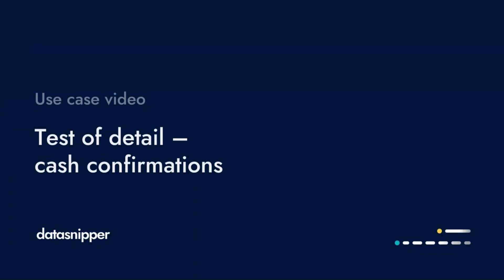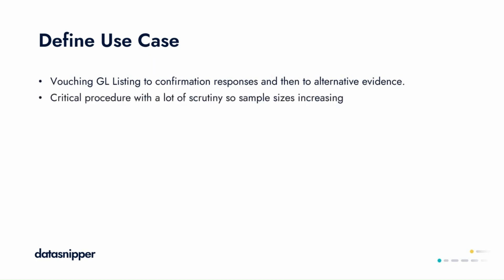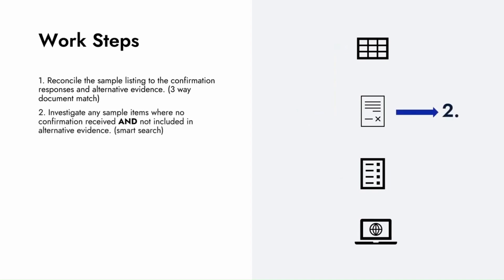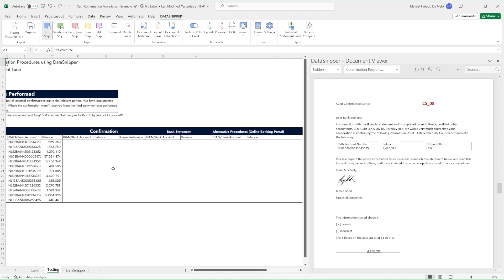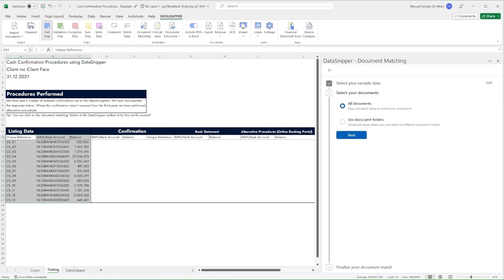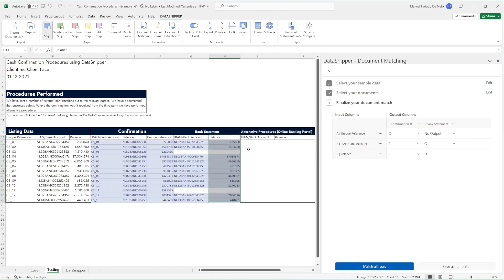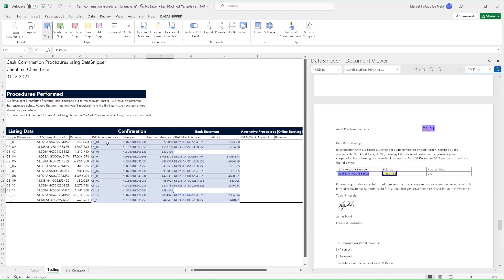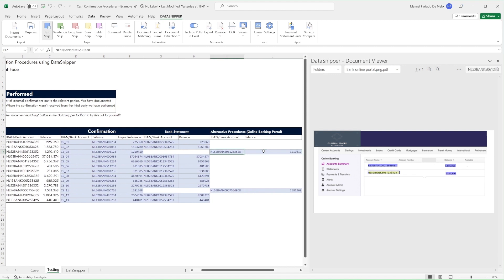DataSnipper Use Case - Cash Confirmation Procedures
Learn how you can use DataSnipper to perform and automate your cash confirmation procedures with Document Matching in v5.0 or later